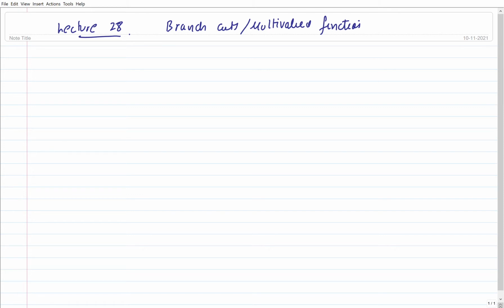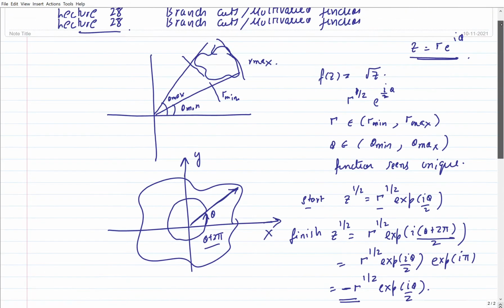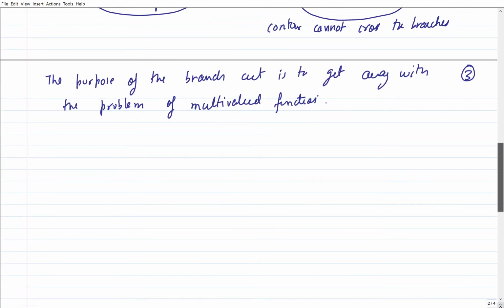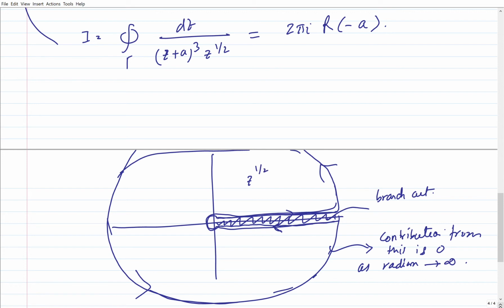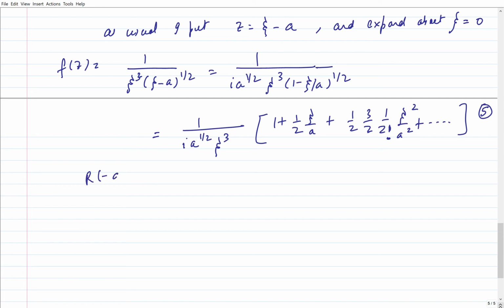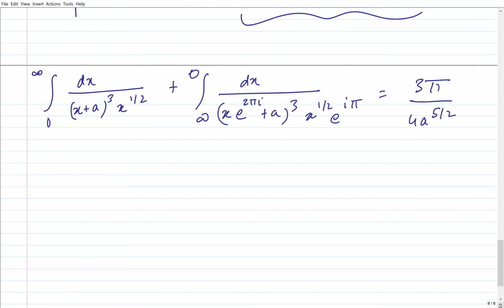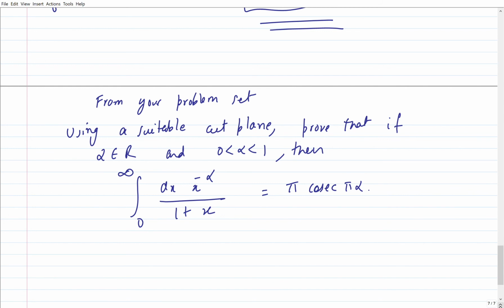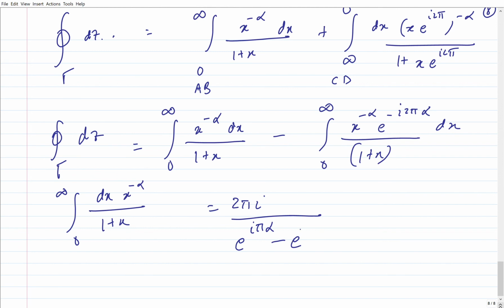Lecture 28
Branch cuts, contour integrations, issues of multivalued functions...